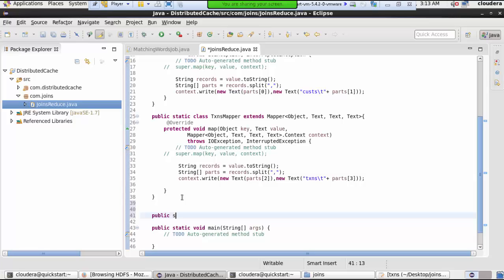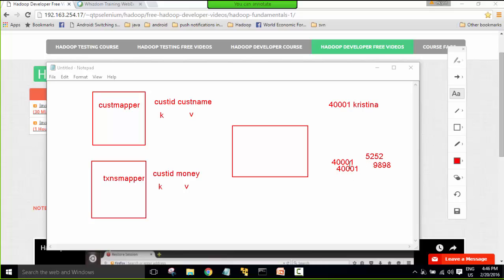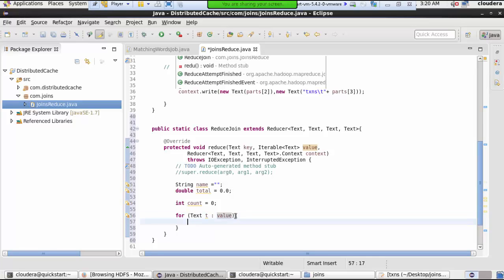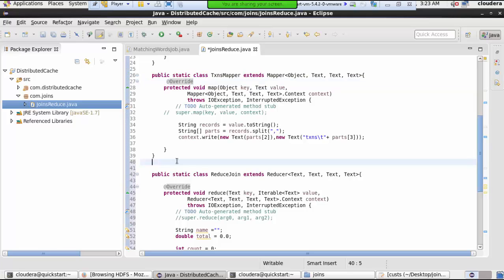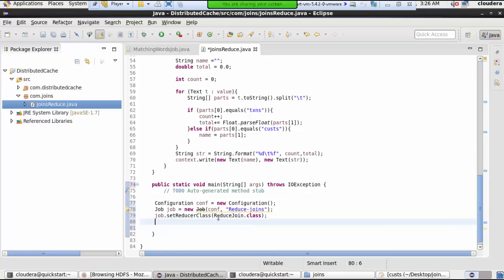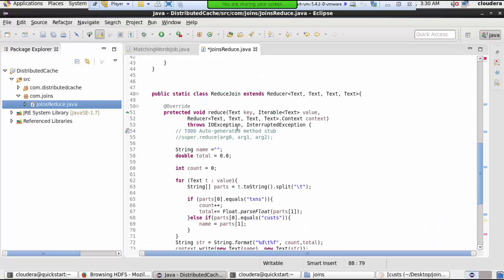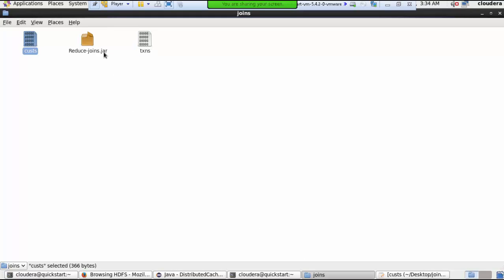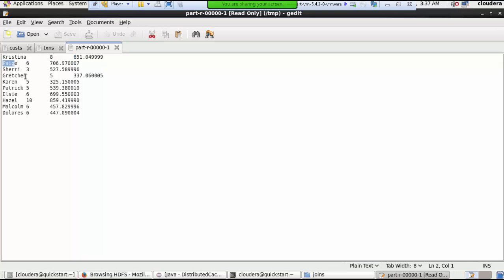ReduceJoin part2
Feb 24 at 12:22 PM
For course details please refer:

Course overview:

DATAWAREHOUSING,
HADOOP TESTING,
Data and Growth,
Pre-requisites for Hadoop Development,